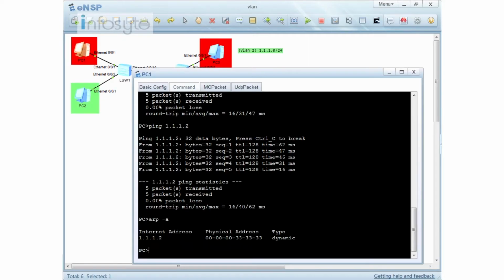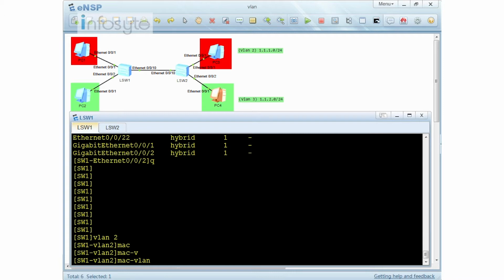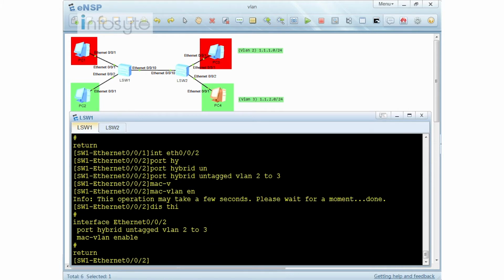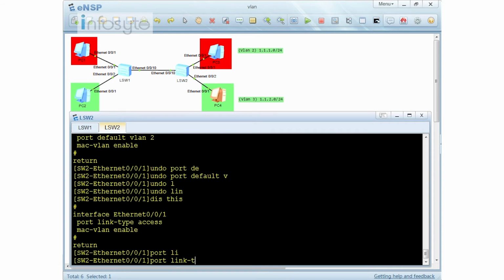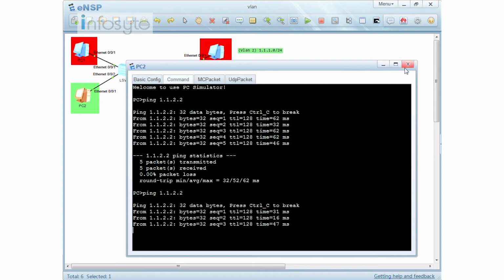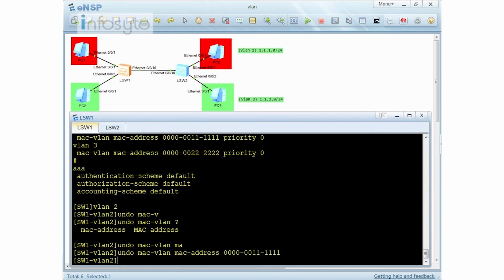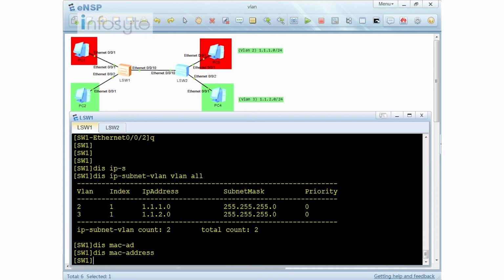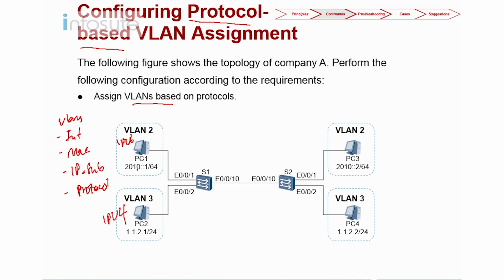Huawei HCIE Routing & Switching Training : VLAN Part 4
This video will discuss on VLAN, short for Virtual Local Area Network. The Objectives for this video include the following:
• Understand VLAN principles.
• Master VLAN configuration commands.
• Improve VLAN troubleshooting capabilities.
• Enhance VLAN application capabilities.
• Strengthen exam skills.